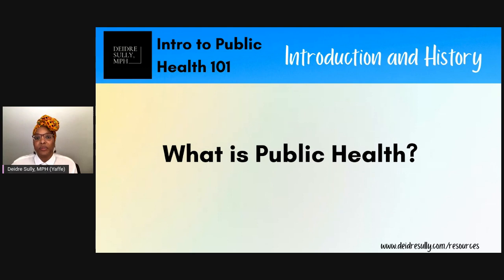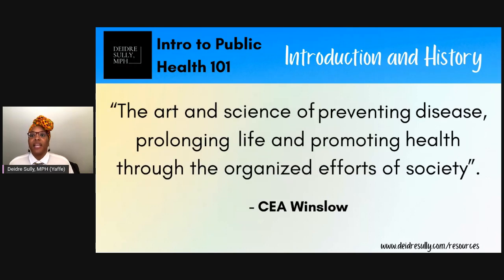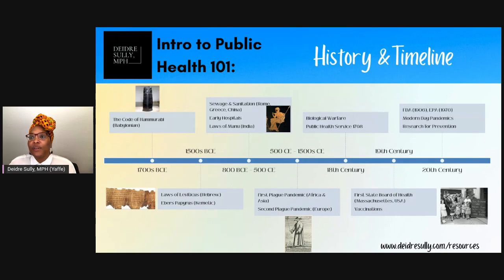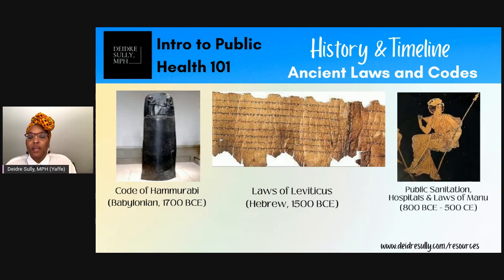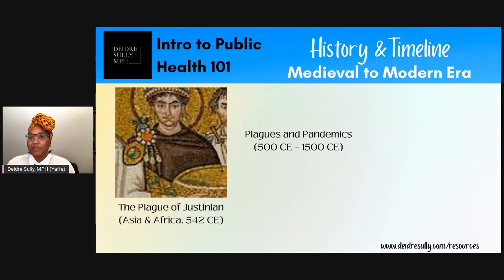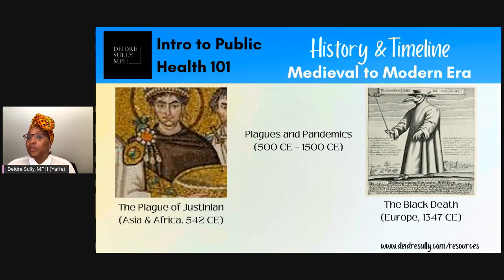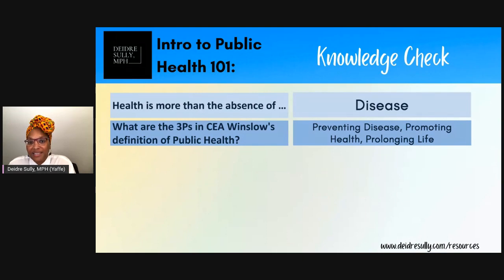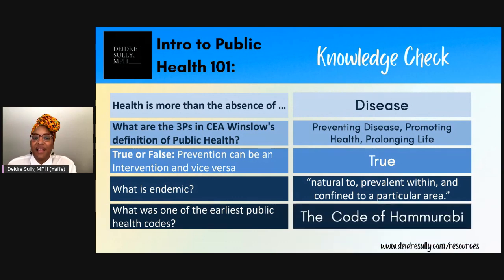Free Study Course: Public Health 101 | Lesson #1 | Introduction and History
NOTE: "10 Points in Public Health" book is now $5 and a free preview is available on the deidresully.com website.

Learning Objectives:
1. Introduction to concepts and characteristics of Public Health
2. Review history of public health.

Includes brief Knowledge Check Quiz
for more study material on this course: Notes, glossary and self paced quiz